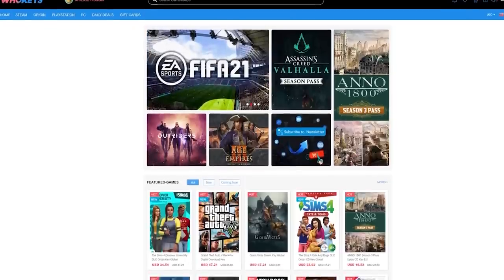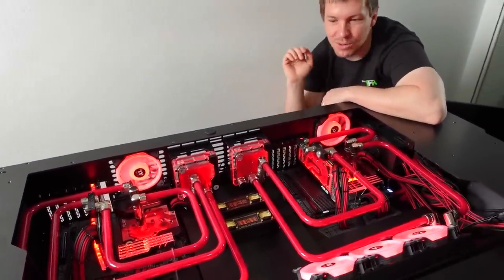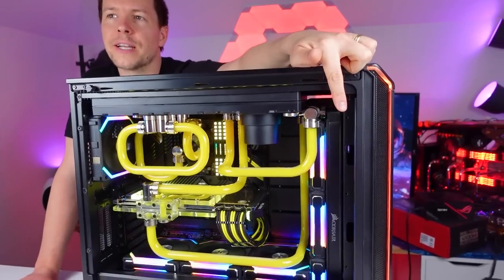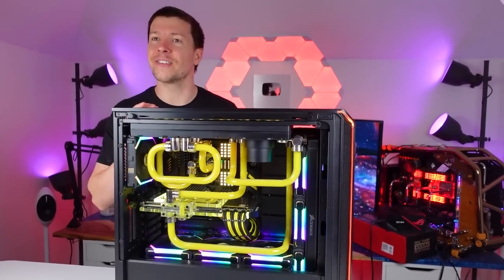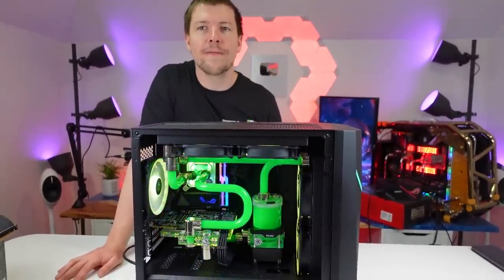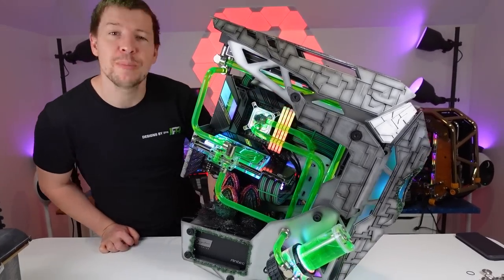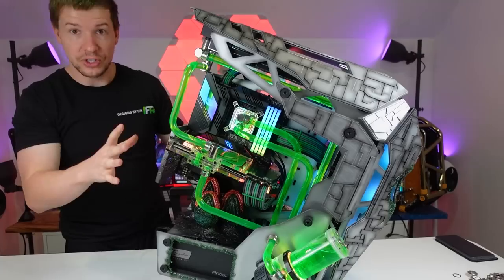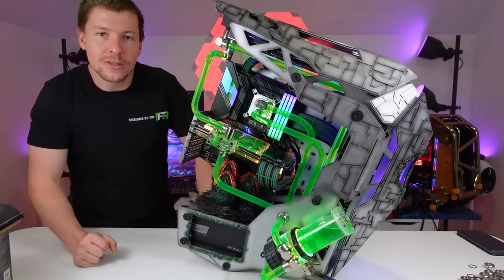Saying Goodbye to these custom PCs 😩 BTS ep.14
Hey guys, we thought we would give you a look behind the scenes and show you what happens when the cameras are off. You get to see our thought process when it comes to designing the water cooling loop. We also talk about the custom work for the PC mod aesthetics and why we incorporate certain features for functionality. And you get to find out what happens to our PC builds once they are built. We hope you enjoy seeing all our custom water cooled gaming pc builds!